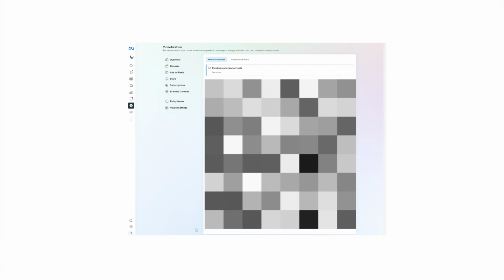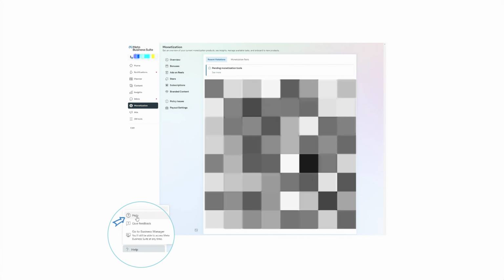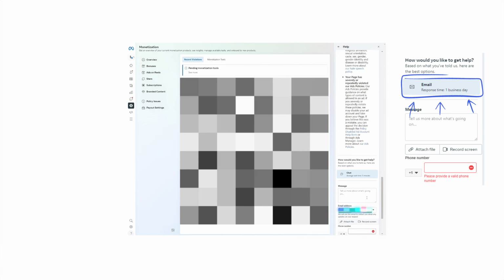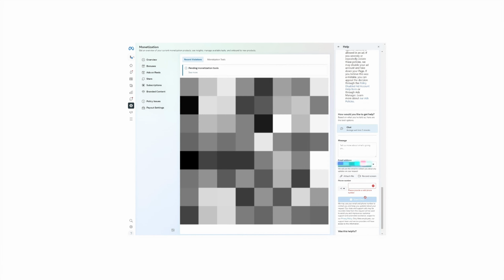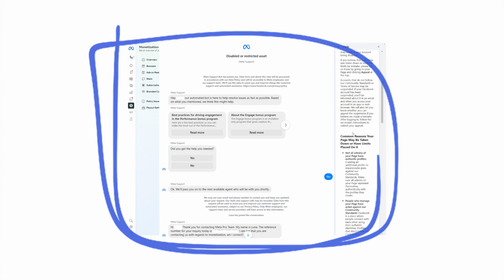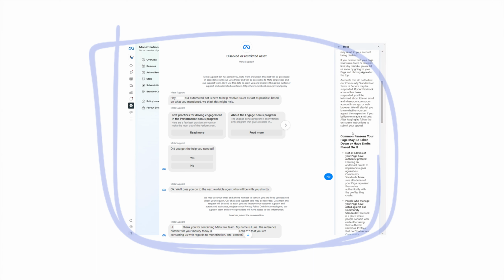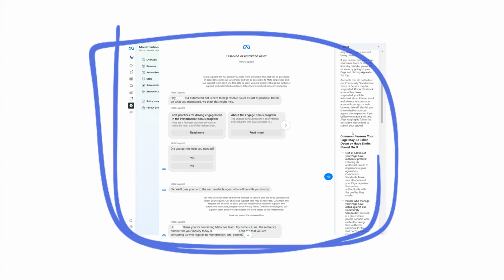How to talk or chat with META (Facebook) support team in minutes! (2024)